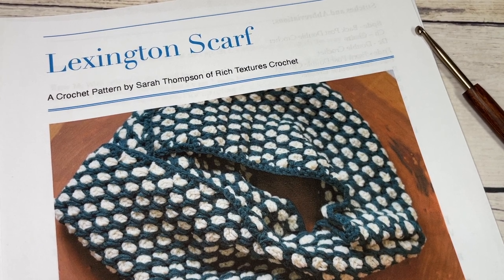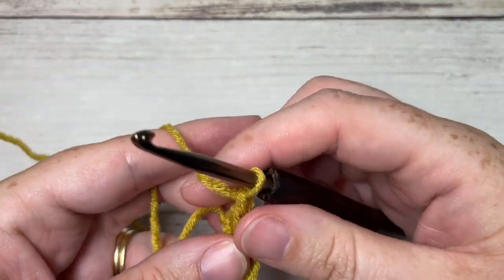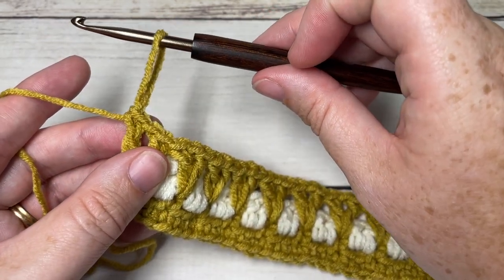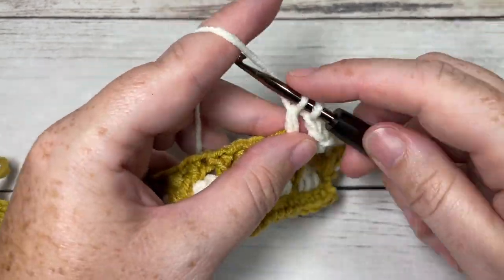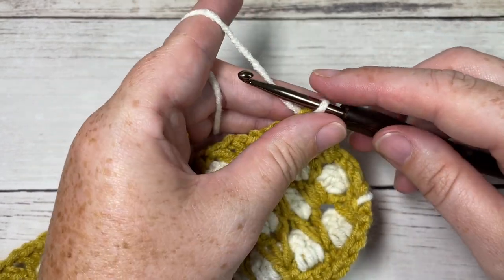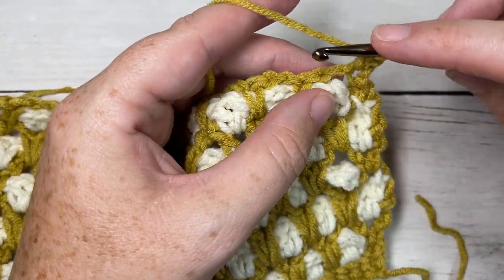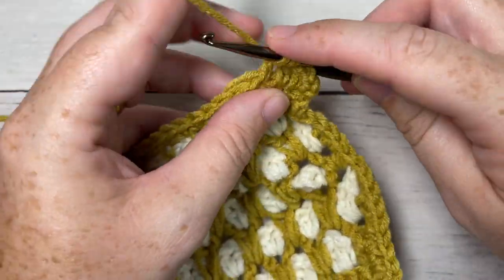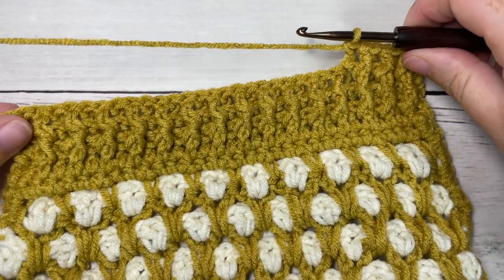Lexington Scarf Crochet Pattern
The Lexington Scarf crochet pattern is a super cozy scarf worked in the attractive Moroccan Tile crochet stitch.  I find working it in two colours really shows off the pattern in the stitches. Essentially the Moroccan Tile stitches is comprised of crochet V stitches that are worked over top of one another to create a tile pattern.  The scarf is worked all as one piece and I worked a double crochet ribbed stitch for the two fringes.

This crochet scarf pattern complements the Lexington Beanie, a crochet pattern that can also be found here on my channel!

A free written copy of this pattern can be found on my ad supported blog

Gauge: 28 sts x 6 rows of tile pattern = 4 inches

Yarn: Colour Theory by Lion Brand® Yarn (100% acrylic; 246 yds/225 m; 3.5oz/100 g; (4) Medium/worsted weight): 2 balls of Peacock (Colour A), 1 ball of Ivory (Colour B).

Sarah